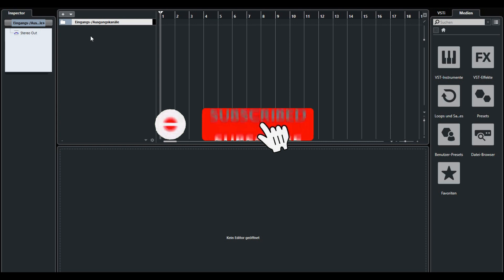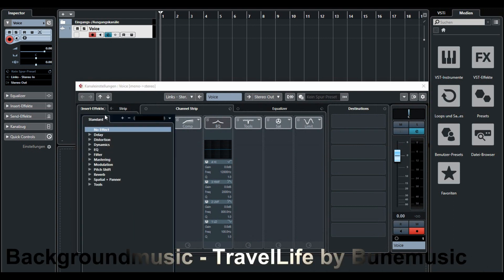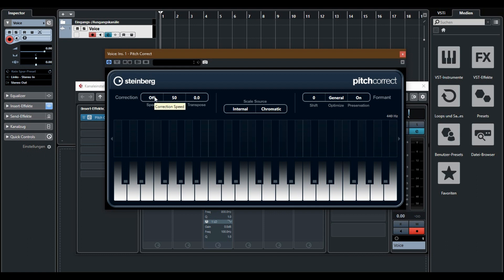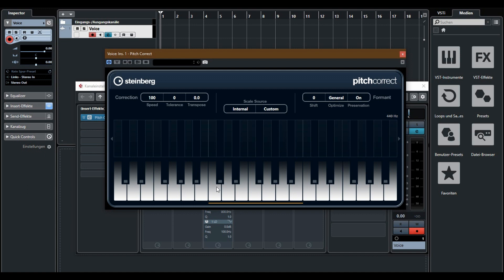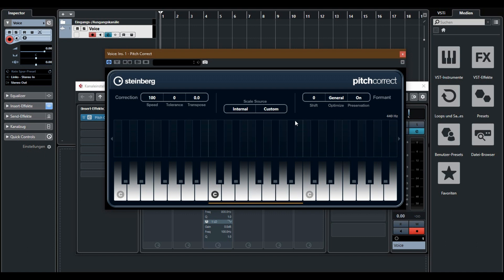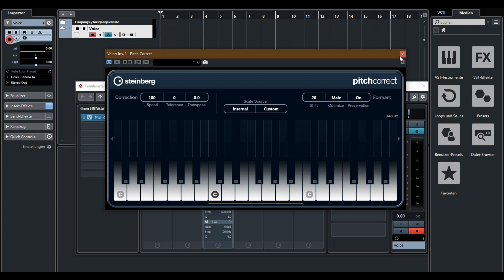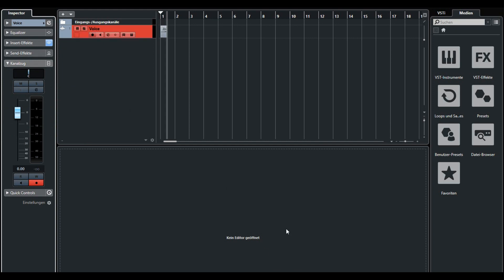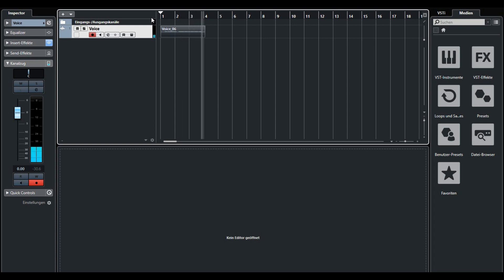AutoTune in Cubase 10.5 | Bunemusic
Today i want to show you, how to use autotune in cubase 10.5.

Top recommendation: Popscreen

Autotune is indispensable these days. It is all the more important to use Autotune for your own songs. Fortunately, Cubase 10.5 offers us a possibility with a VST plugin. In this video I will show you how you can use this.

speakers [ JBL CONTRROL ONE ]
headphone [ TEUFEL MASSIVE ]
mixed plut [ MACKIE PROFX12v3 ]
program [ Cubase 10]

[ ABOUT ]
On this channel i will show you my evolution of creating
music in realtime. I'm working with cubase 10.
The channel is named "Bune music"